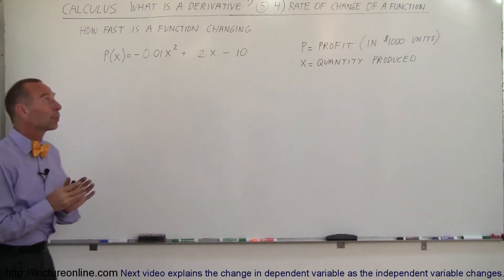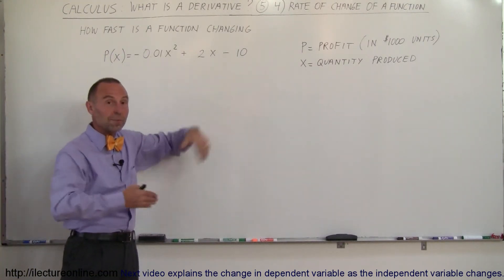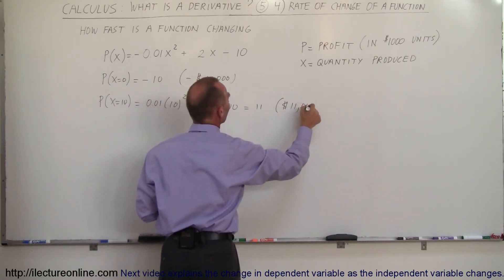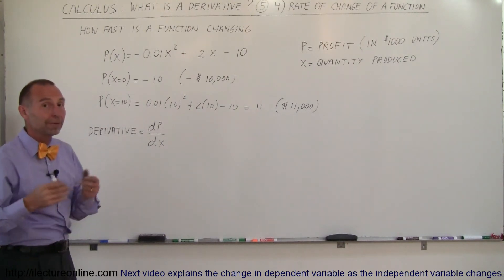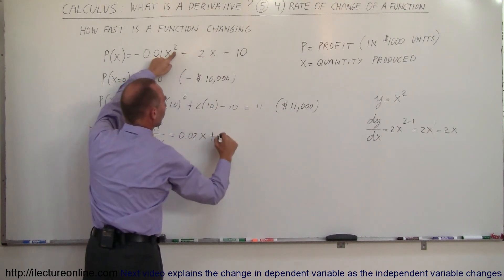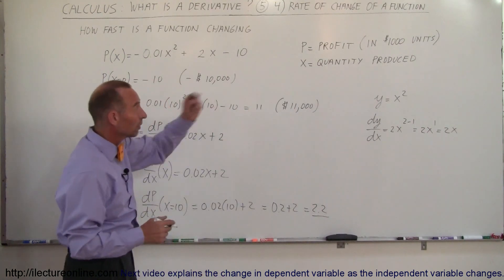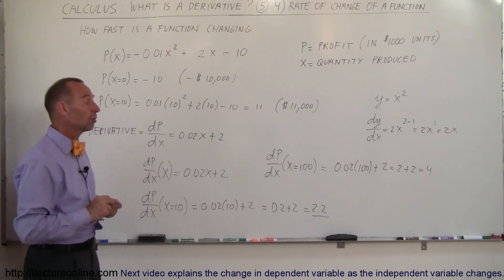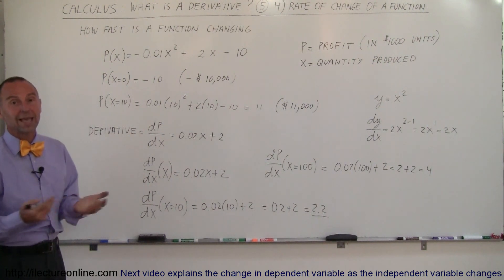Calculus - What is a Derivative? (5 of 8) What is the Rate of Change? (dp/dx = - 0.02x + 2)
In this video I will explain and give an example the rate of change of a function.